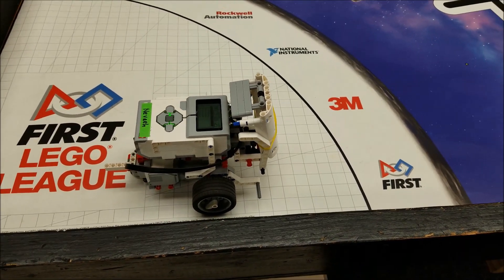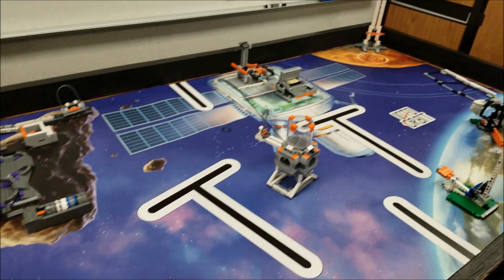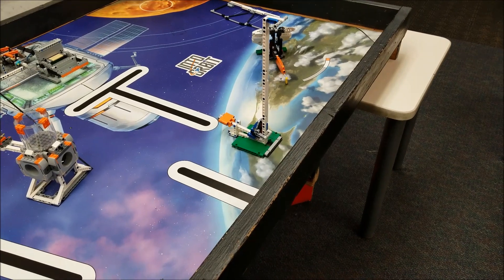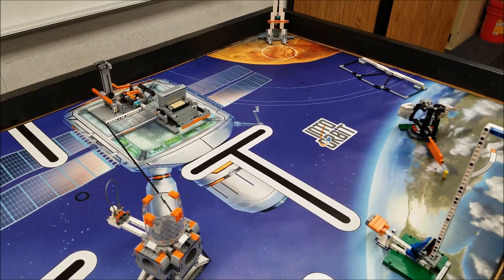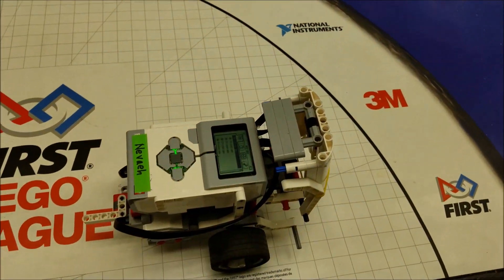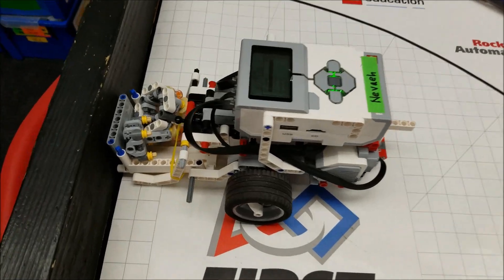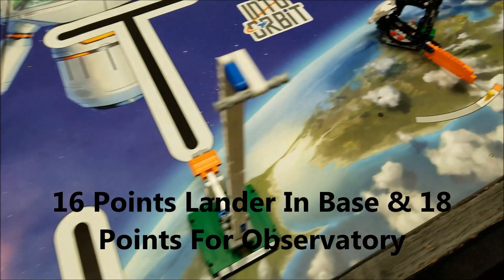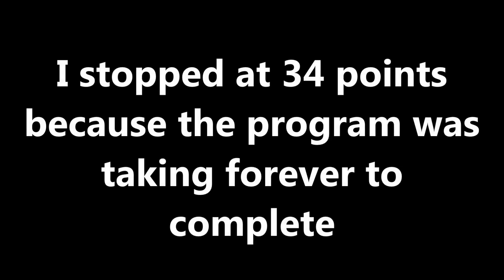"2018 Into Orbit: The Lander Touch Down, Observatory, & Food Production Mashup Attempt"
Hey guys!!  This video tries to combine the Lander Touch Down, Observatory, & Food Production Missions.  A very tough program to pull off where everything works.  Hope you enjoy!! Mr. Hino's Robotics Stickers and Other Cool Stuff!!